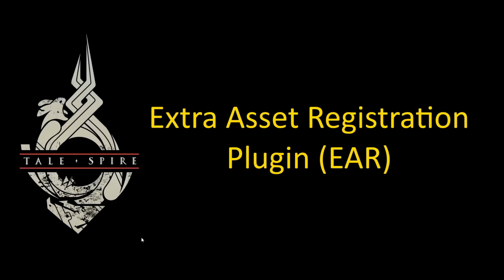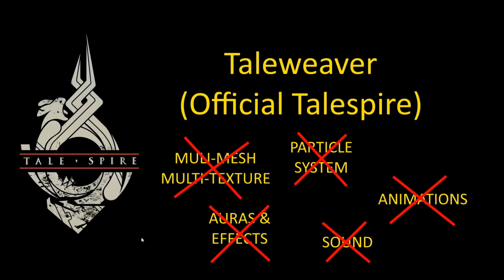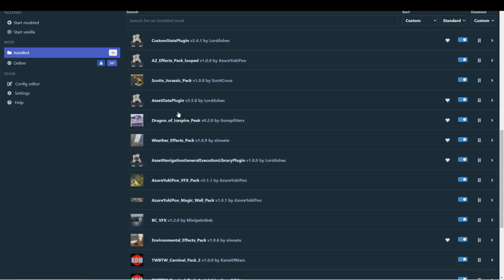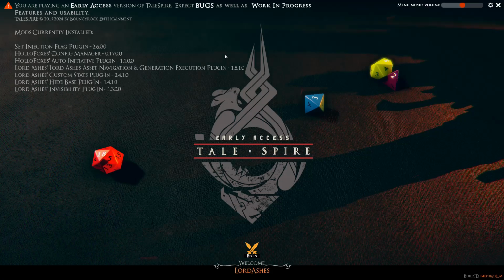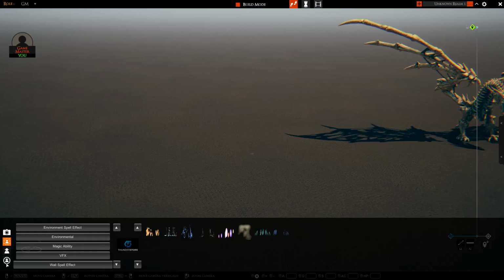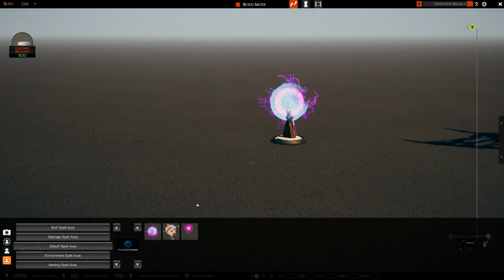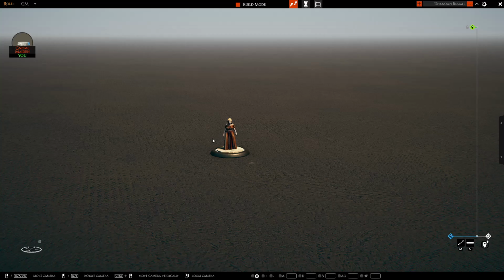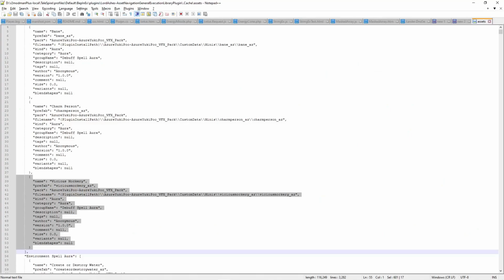Talespire - Angel Plugin - History And Use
History and use of the ANGEL plugin for Talespire modded.